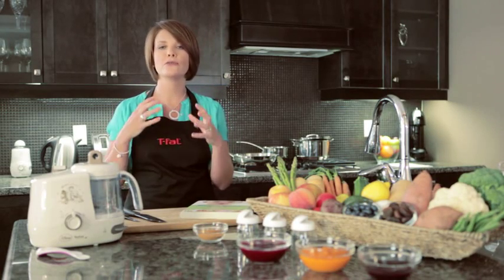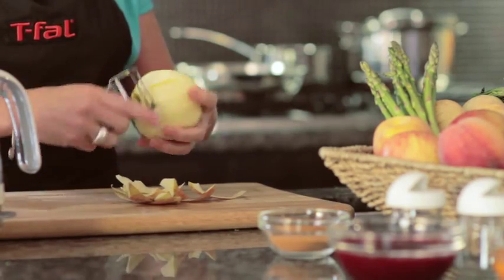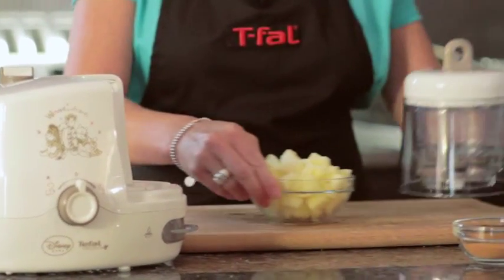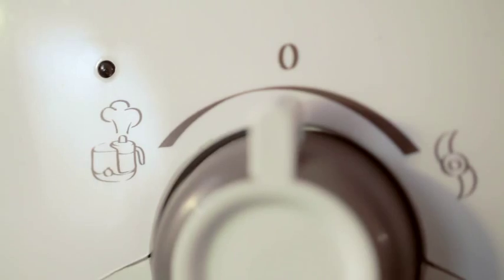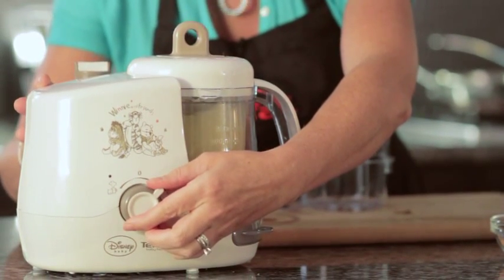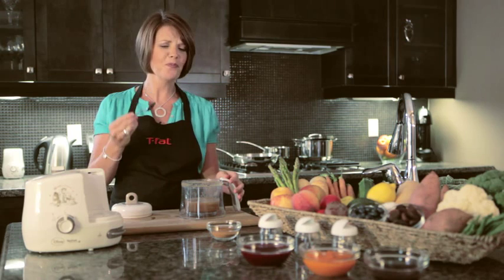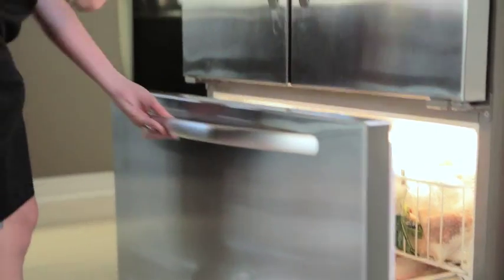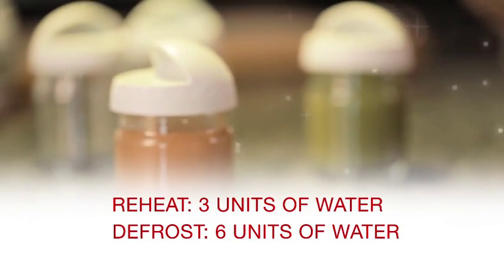T-Fal 2 in 1 Steamer and Blender at Sears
The baby home blender/steamer combo features four settings: steam, heat, defrost, and purée, The innovation however allows parents to: provide their baby with healthier alternatives to store-bought food through steaming, which locks in essential vitamins and flavours minus the additives and preservatives exercise quality control, ensuring that only the freshest fruits, vegetables, grains, and meats go into their baby's food prepare organic baby food at a fraction of the price of manufactured organic food expose their baby to a variety of different foods and combinations not customarily sold in stores transition their baby onto the next feeding stage more easily by gradually increasing the texture of their baby's food over time for a seamless switch from purées to big kid fare!